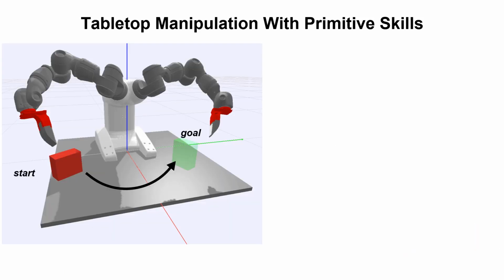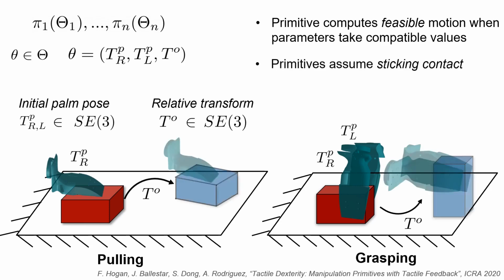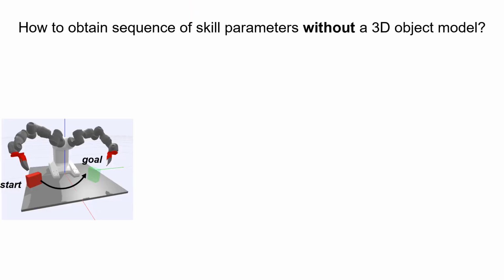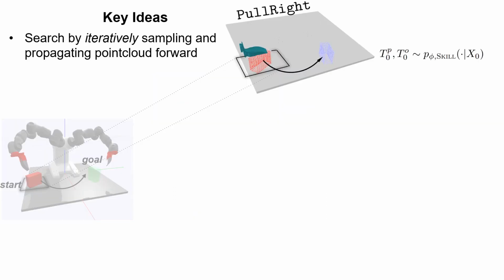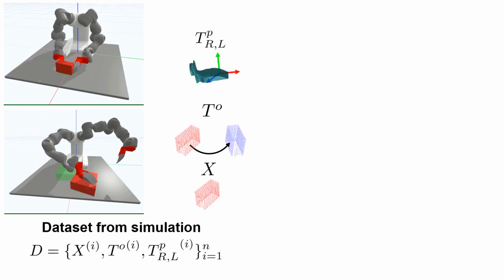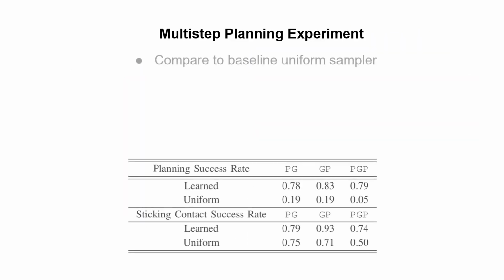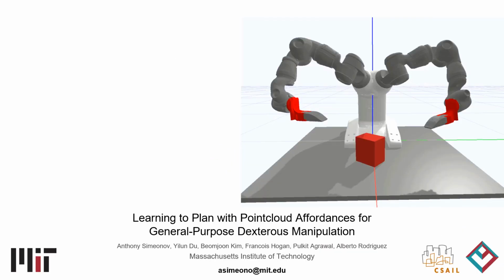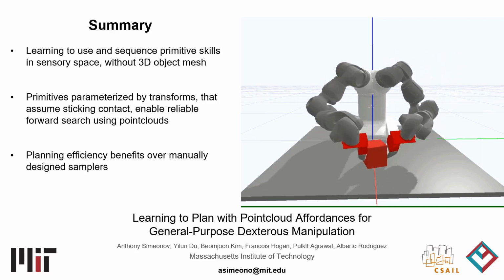Learning to Plan with Pointcloud Affordances for General-Purpose Dexterous Manipulation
Authors: Anthony Simeonov, Yilun Du, Beomjoon Kim, Francois R. Hogan, Pulkit Agrawal, Alberto Rodriguez

Contributed paper for RSS 2020 workshop on Learning (in) Task and Motion Planning